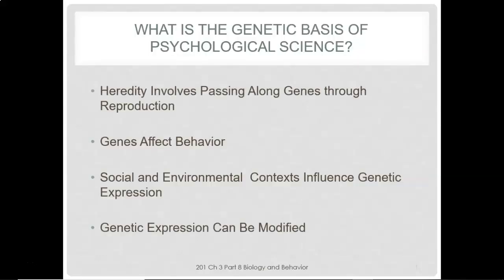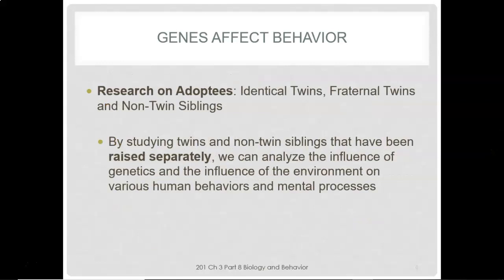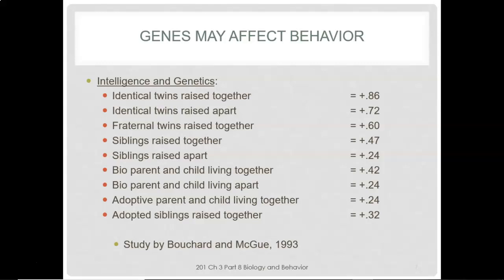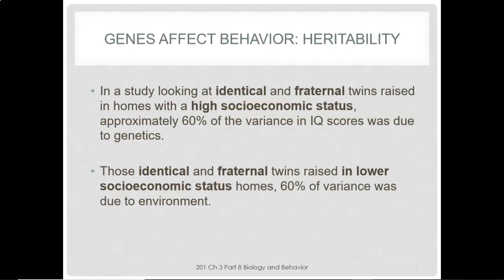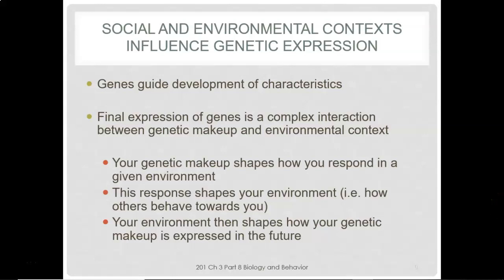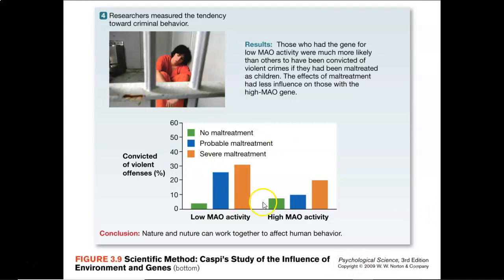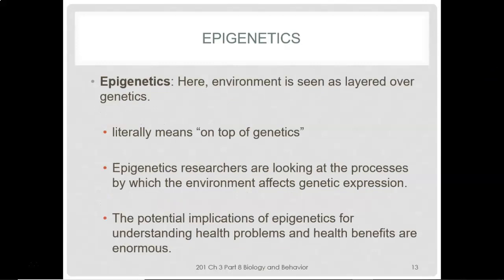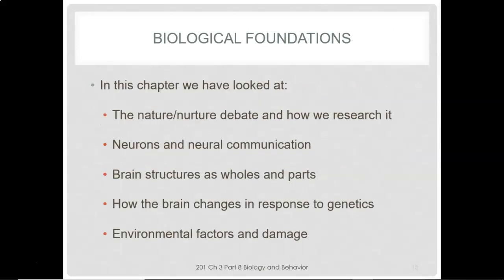Psy 201 Ch 3 Part 8 Biology and Behavior